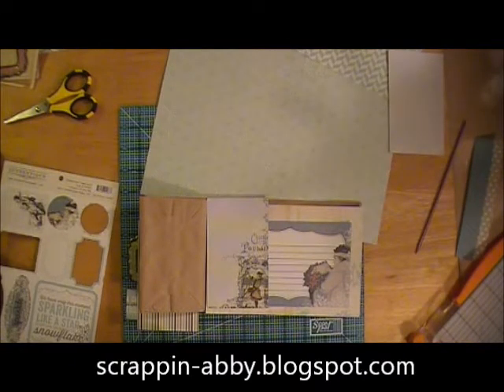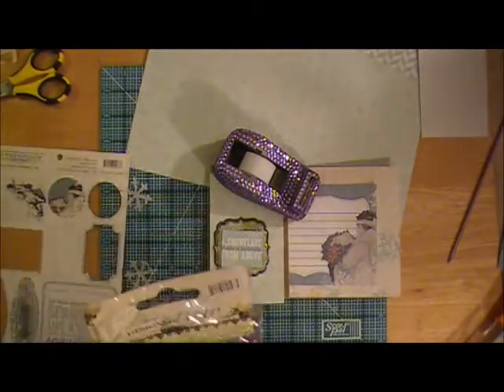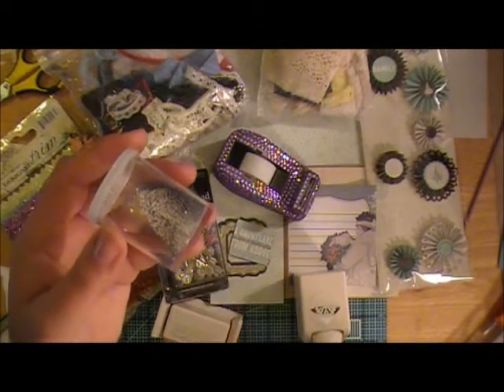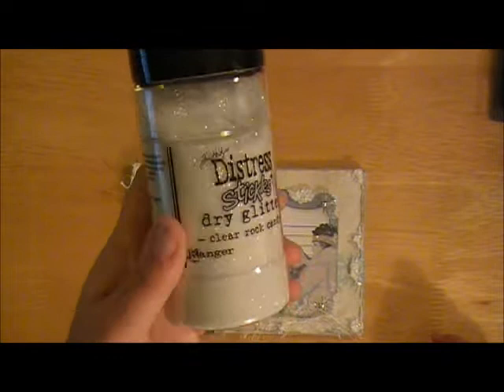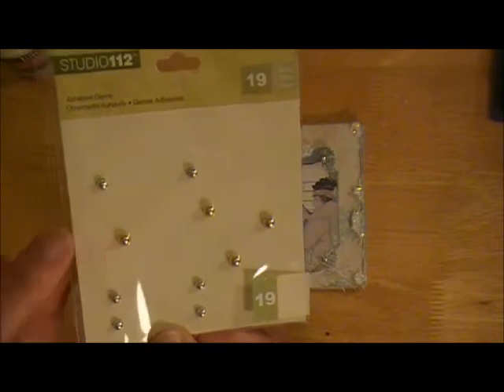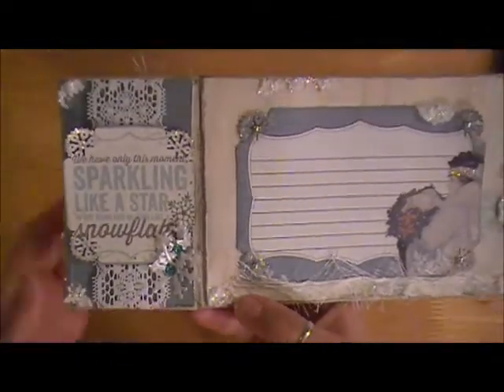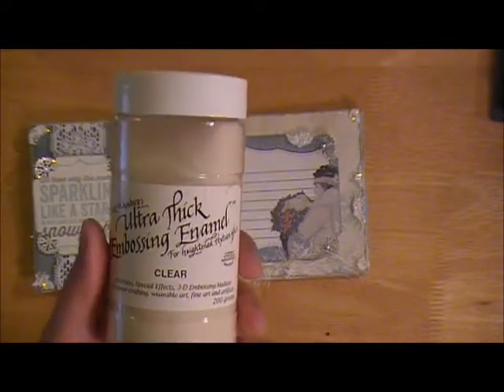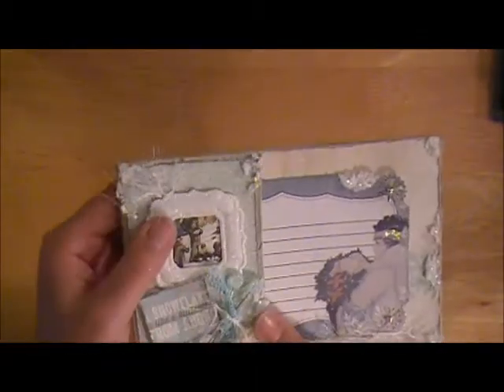Snowflake Paper Bag Holiday Card Before & After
Sharing a paper bag card I made for a family member (this is going with the PEACE banner I made..see link to that video below).